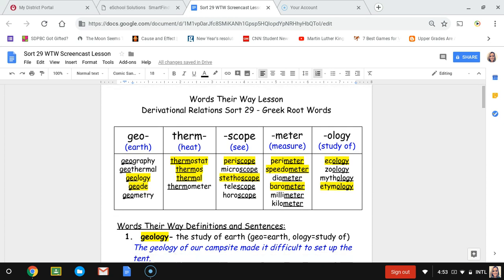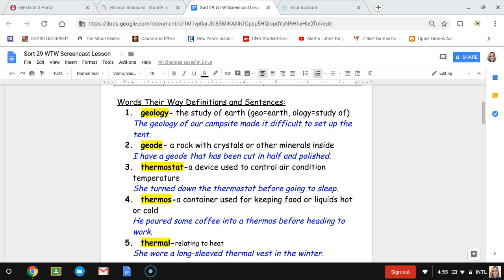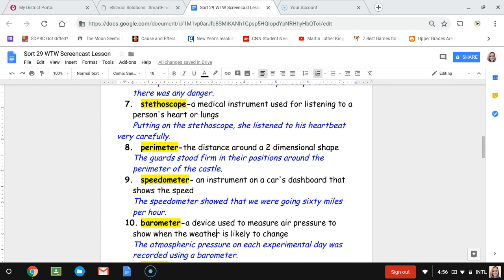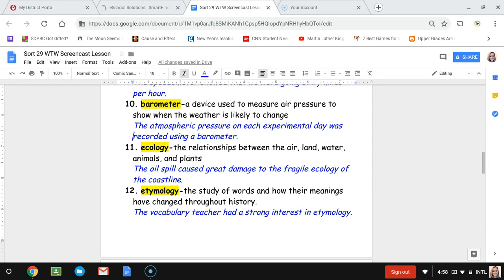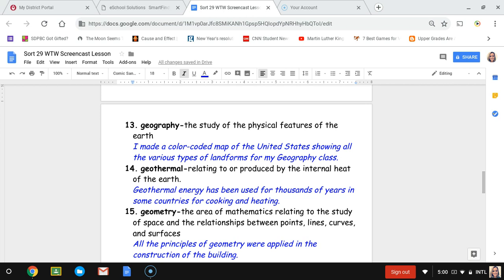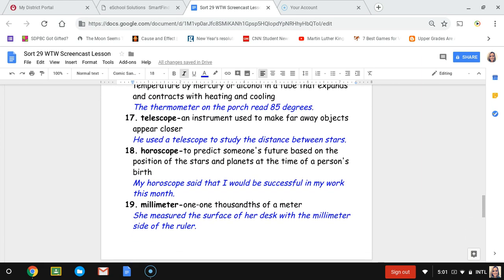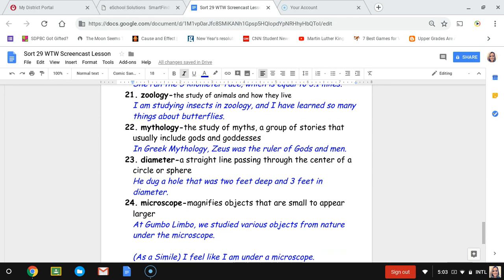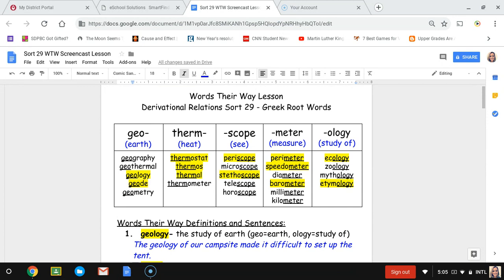WTW Sort 29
Words Their Way Sort 29